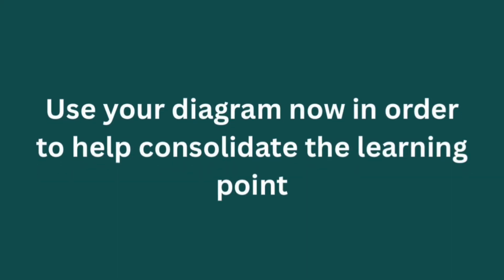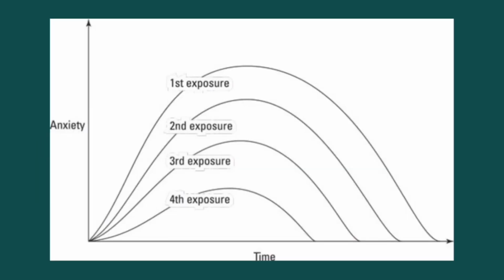Graded Exposure & Systematic Desensitisation | Pass the CASC | Psychiatry Exam Revision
🎓 Free 7-day trial of CascAId - practise realistic MRCPsych CASC stations via the link in my channel bio.

Learn how to confidently explain Graded Exposure and Systematic Desensitisation to a patient with agoraphobia in your CASC psychiatry exam - a high-yield station that tests your ability to explain therapy clearly, calmly, and compassionately.

This video gives you a structured, exam-ready approach to break down complex tasks and ideas in a way that patients - and examiners - understand and appreciate.

⭐ In this video, you’ll learn:
* How to explain Graded Exposure step-by-step, using a clear example.
* How to clearly differentiate it from Systematic Desensitisation.
* How to describe the anxiety-avoidance cycle and the role of habituation.
* How to instil hope and confidence while explaining therapy to an anxious patient.
* How to discuss safety, risk, and support measures to score marks across all domains.
* How to structure your station for an Excellent Pass in the CASC.

This video is part of the Pass the CASC series with Dr Clarke - helping you build clarity, confidence, and top-mark communication for your MRCPsych CASC and OSCE psychiatry exams.